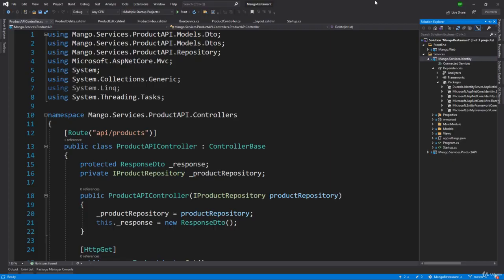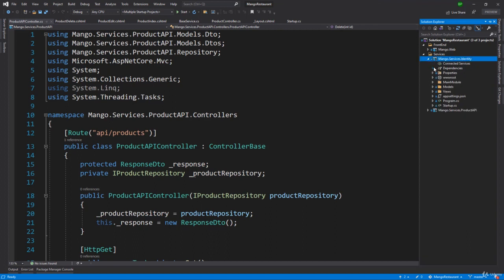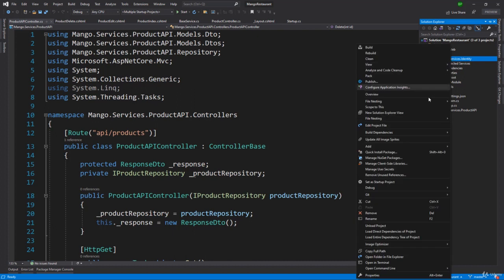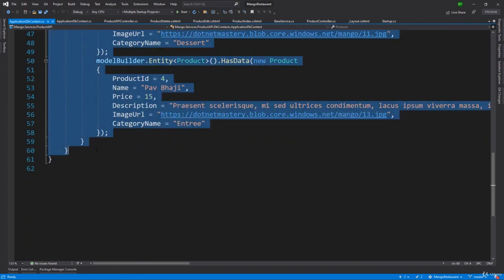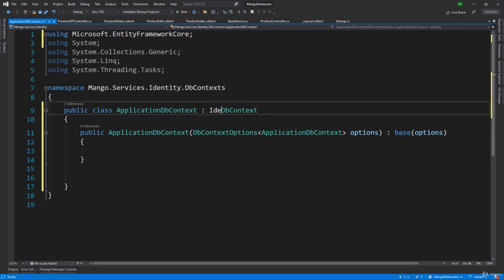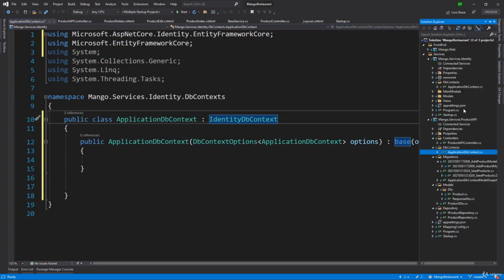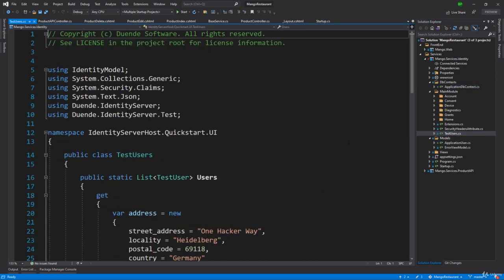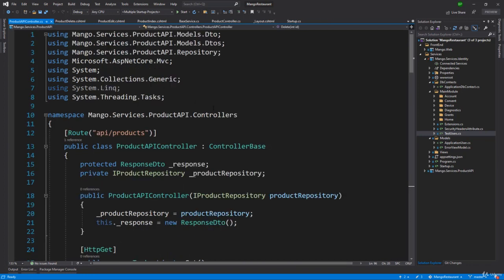Part 42 : DbContext for Identity Server